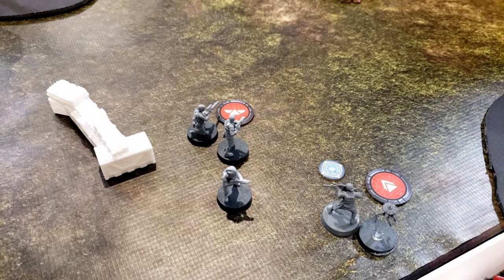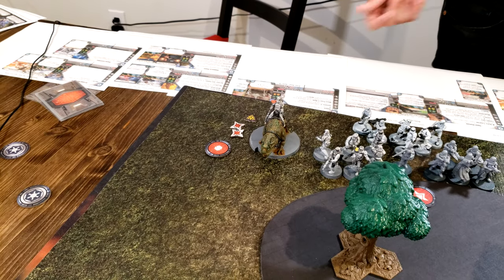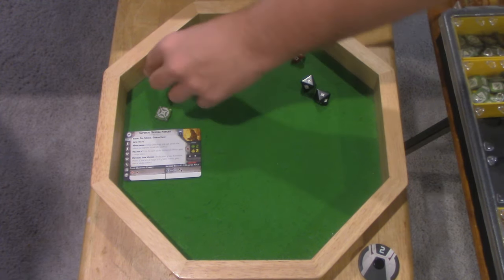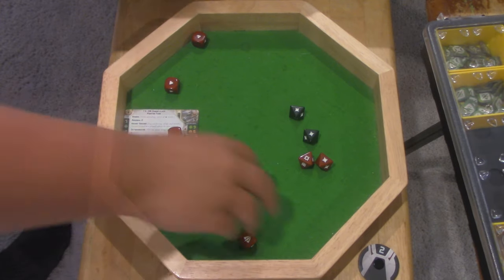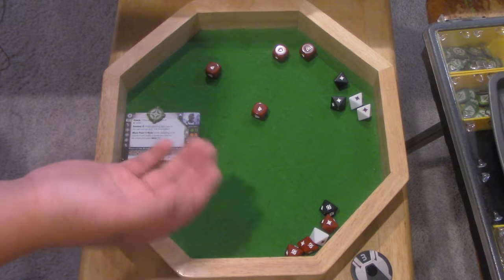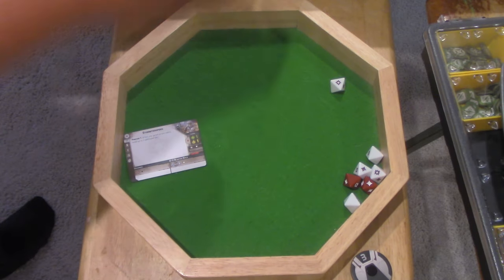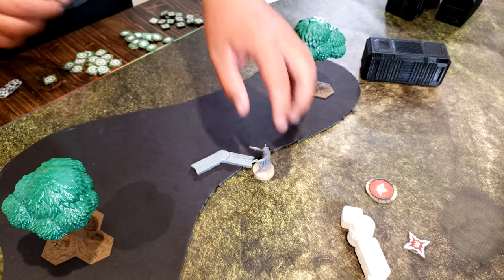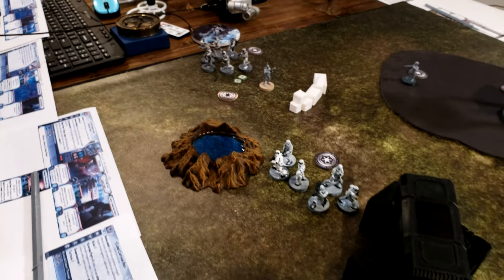Star Wars Legion Battle Report - Episode 3 - Empire vs Republic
A Star Wars Legion battle report, 800 pt battle between Empire and Republic Clone forces.  We substituted in a new commander player for the Republic this time, which showed a bit in the experience level of the game.

Per feedback, I have tried to improve lighting, and switched to 4k resolution for hopefully a bit clearer models.  Obviously, some painting of figures is in order, that has been lagging a bit.